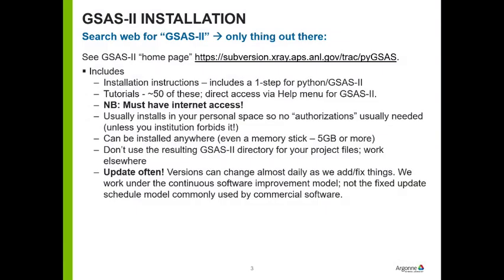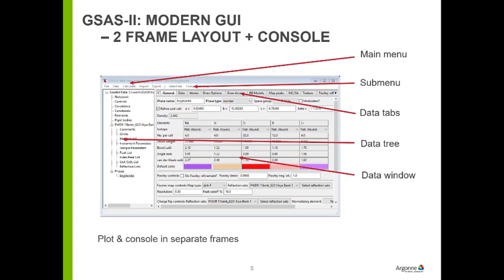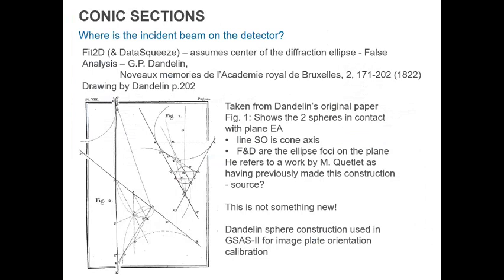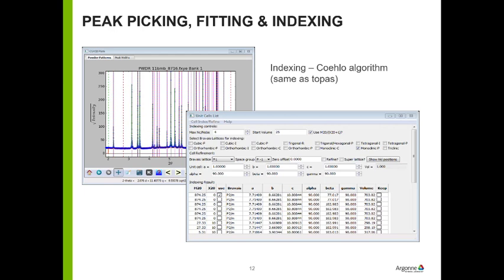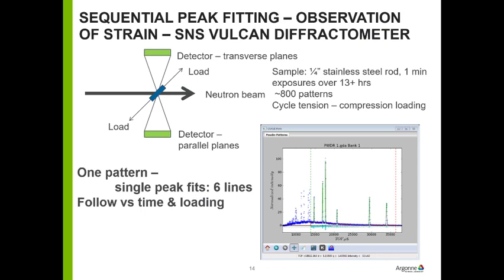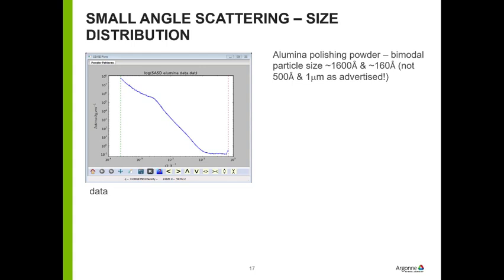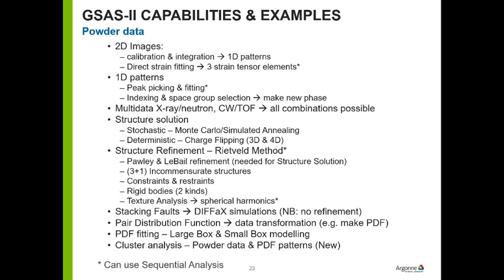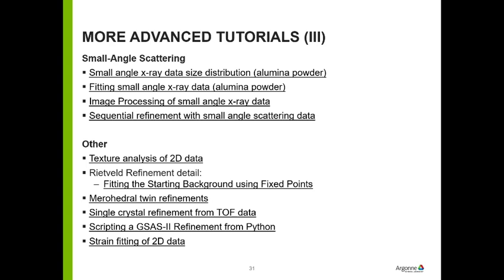Bob Von Dreele: GSAS II Overview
APS Scientist and GSAS-II creator Bob Von Dreele discusses many of the capabilities of GSAS-II.